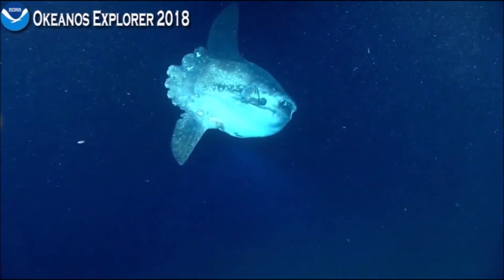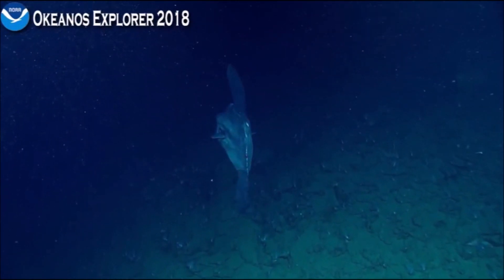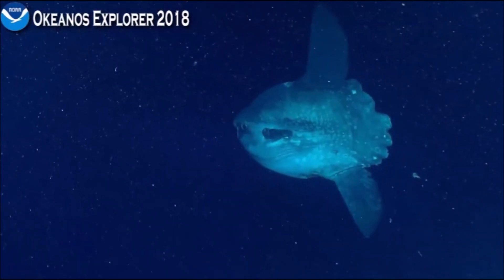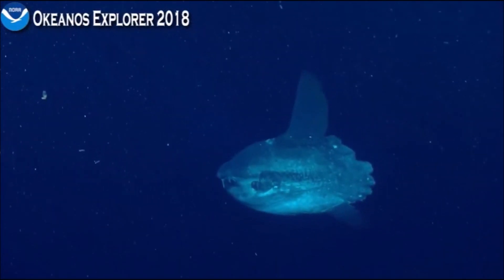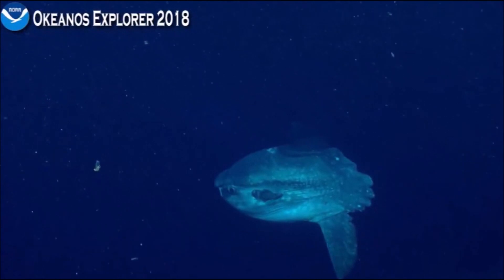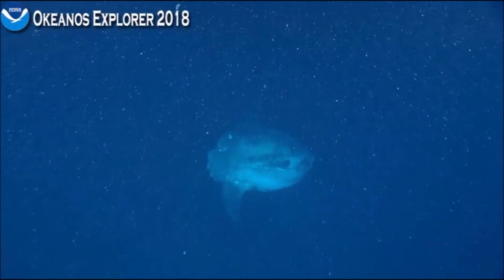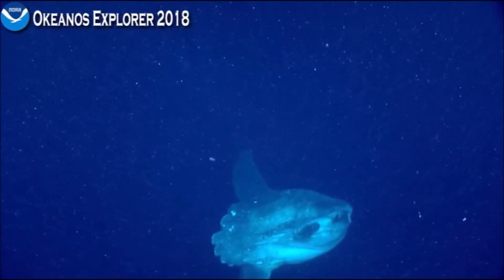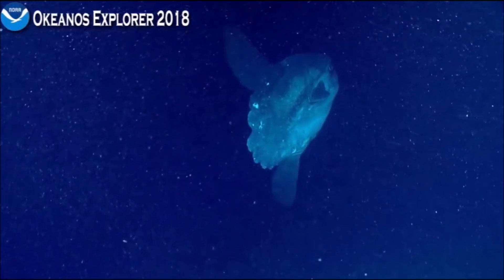NOAA June 27 - Mola Mola! Sunfish.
Depth 335 m. North Atlantic Ocean.